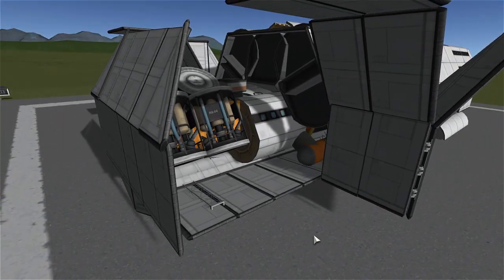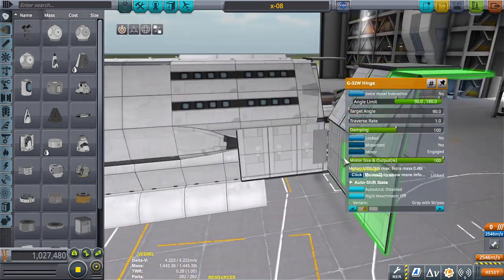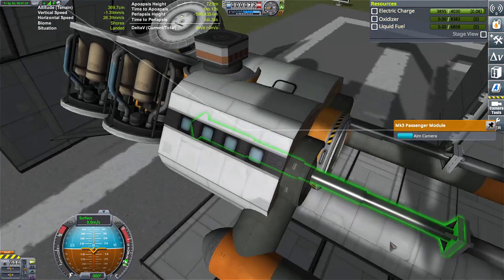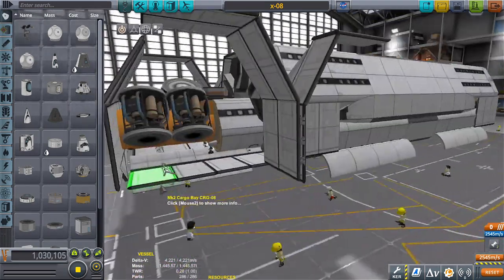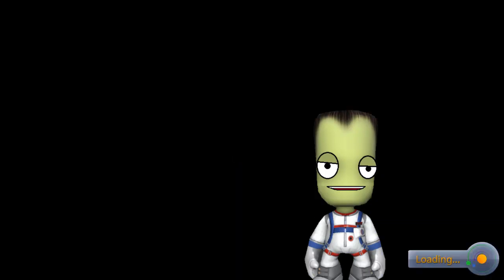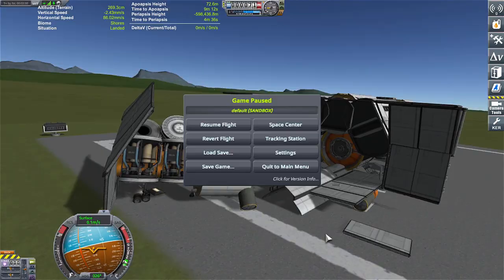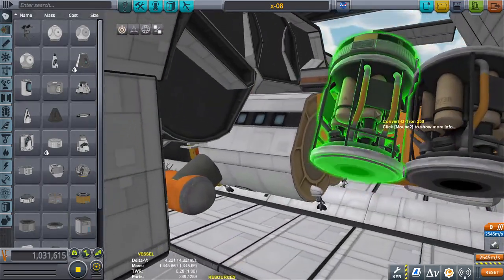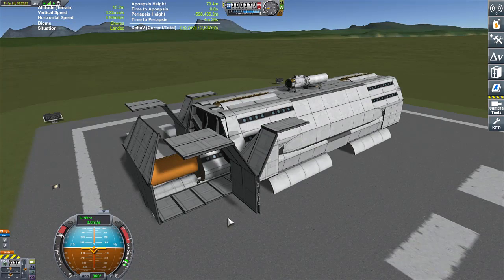OUTPOST MINING SHIP part 3 \ KSP 1.11 \ Kerbal Space Program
Still working on this design. But I think I've had a BREAKTHROUGH!! If it doesn't pan out then I have one more trick up my sleeve.

KSP MODS:
ALL DLCs
EasyVesselSwitch
Camera Tools
KerbalEngineer